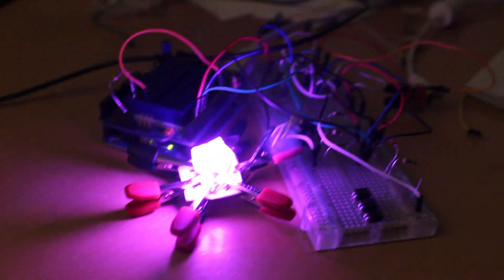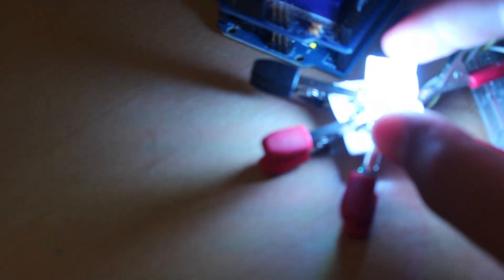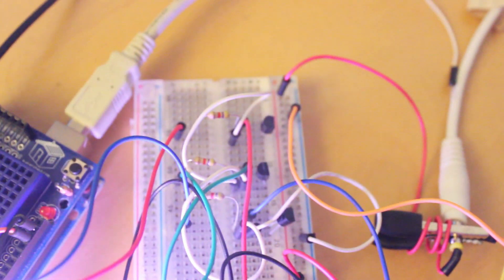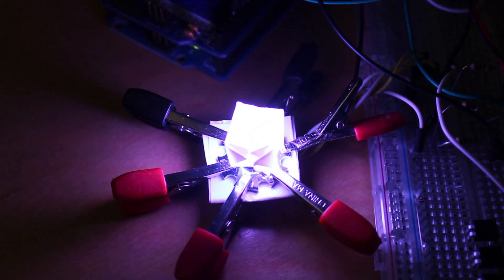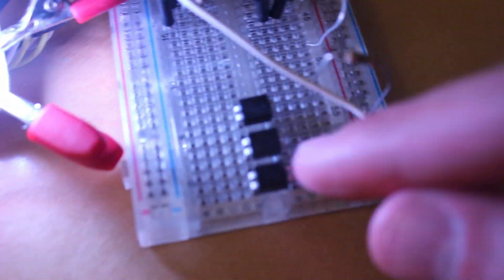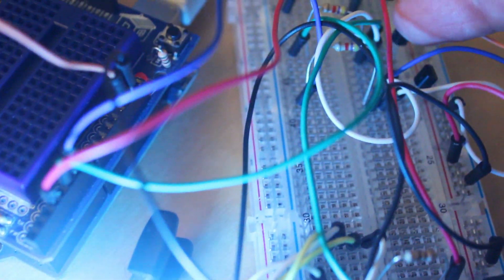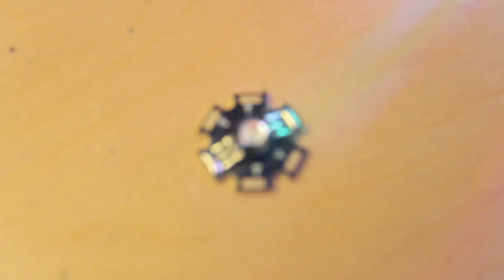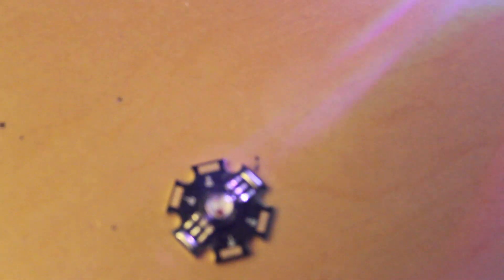3 Watt RGB LED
Here is an led that I bought off of Superbrightleds.com for about 6 dollars.  It is 3 watts and very bright.